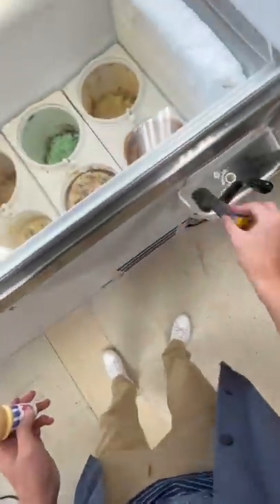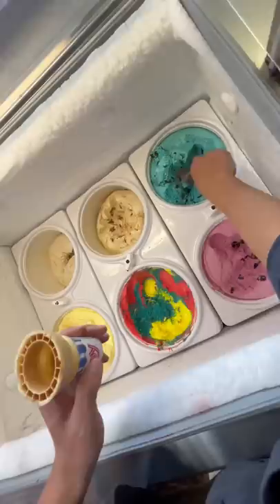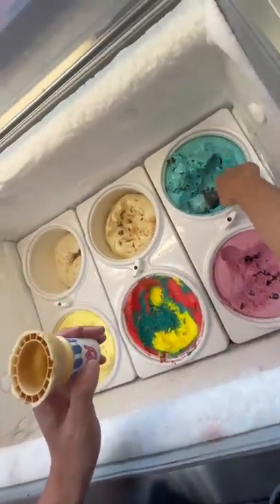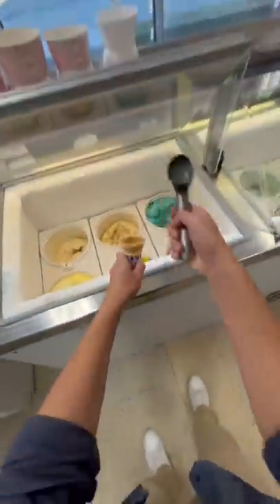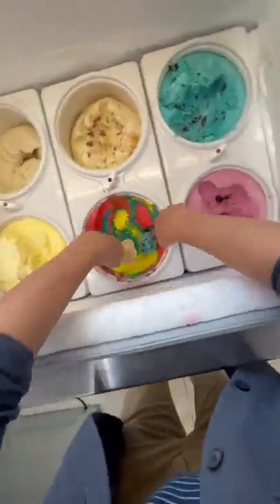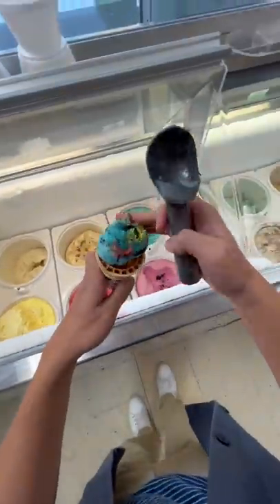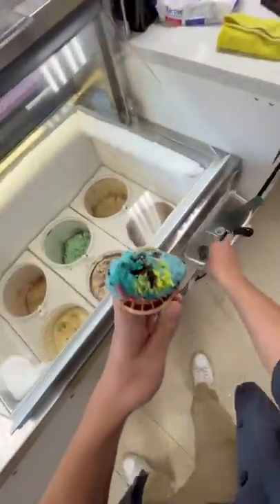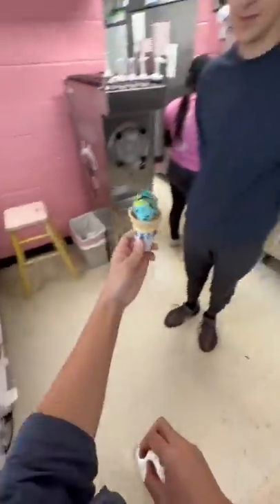Blue Cookie Monster Ice Cream!